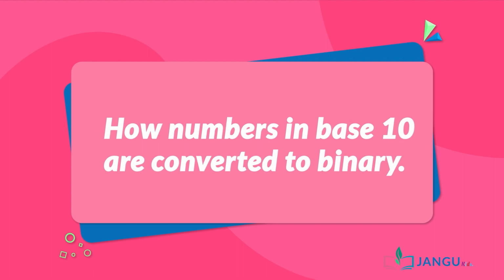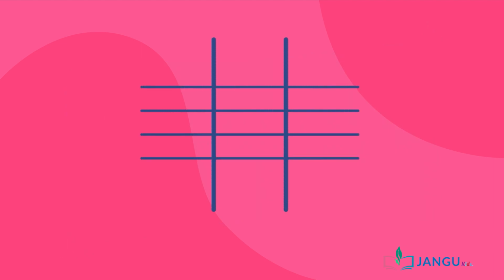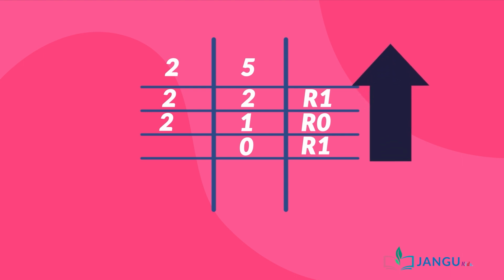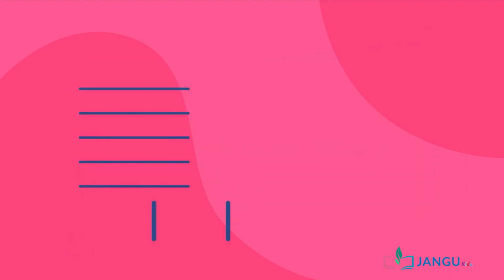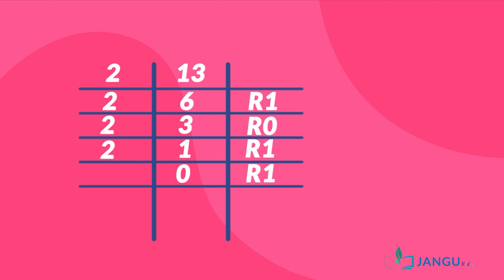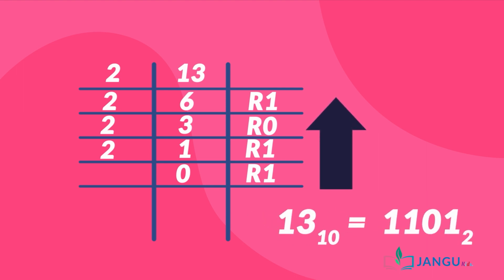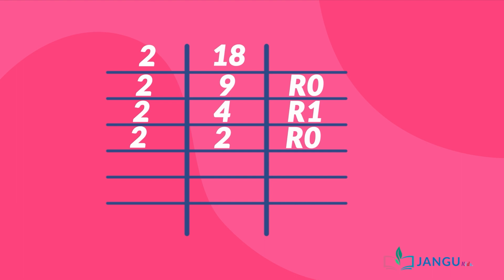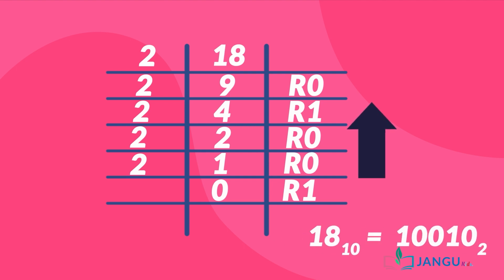CONVERSION OF BASE 10 NUMERALS TO BINARY NUMBERS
Learn how to use the ladder method of long division to convert decimal numbers to binary. Have fun and watch as numbers transform into their binary counterparts